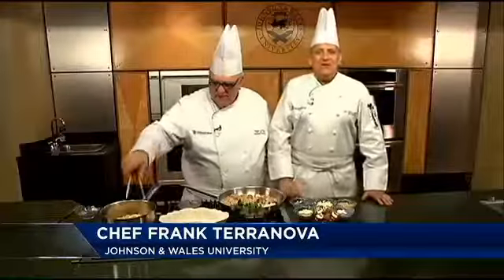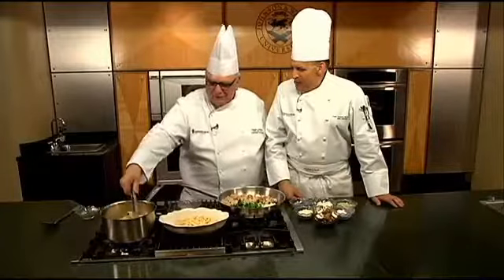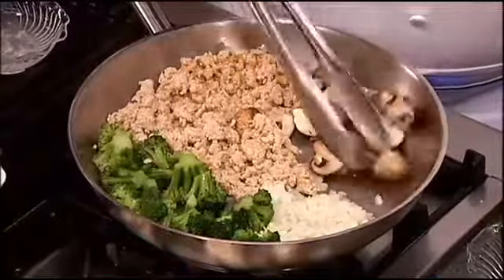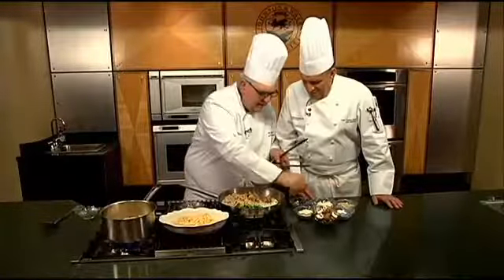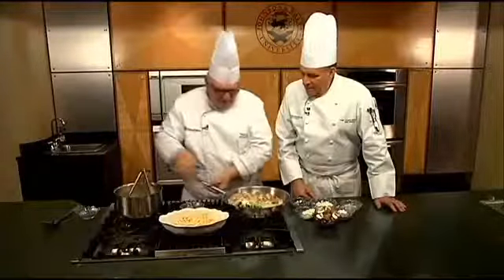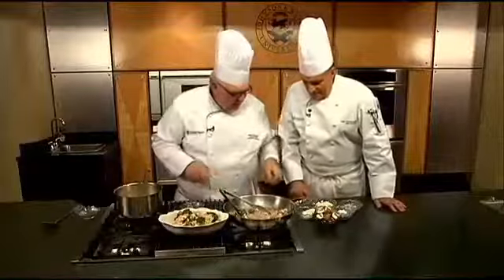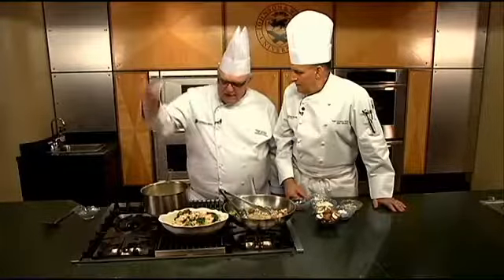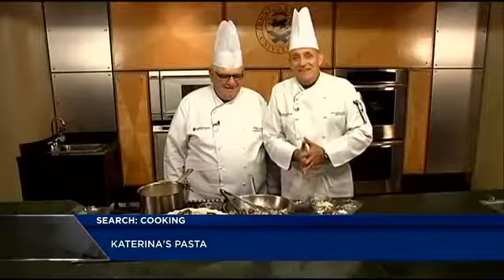Cooking: Katerina's Pasta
&nbsp;It's summer pasta week on Cooking With Class.